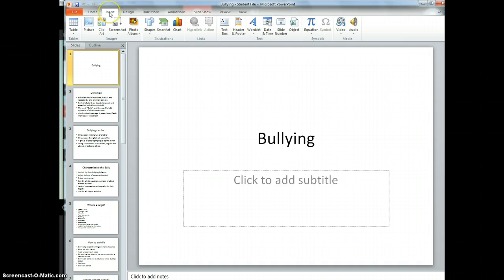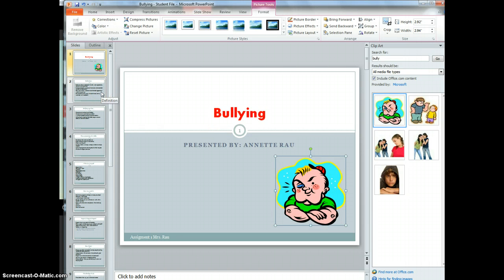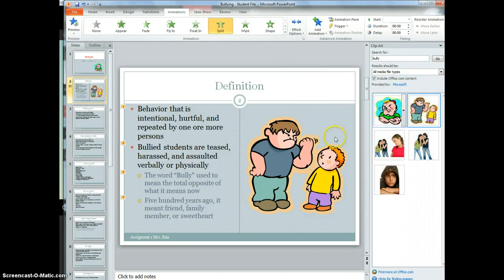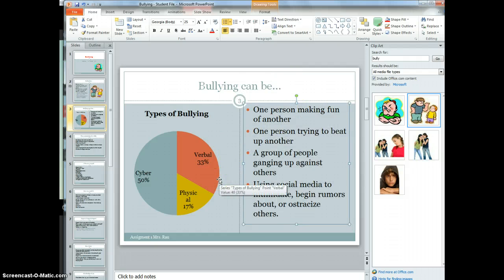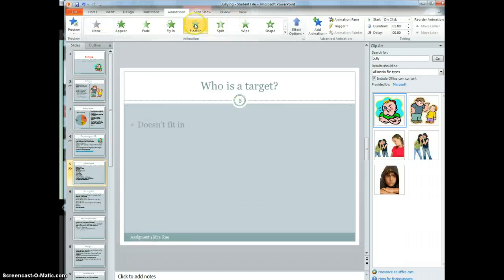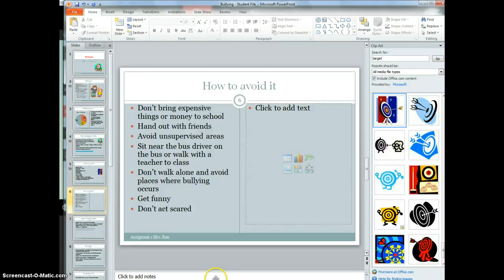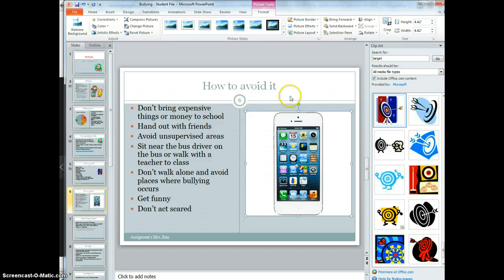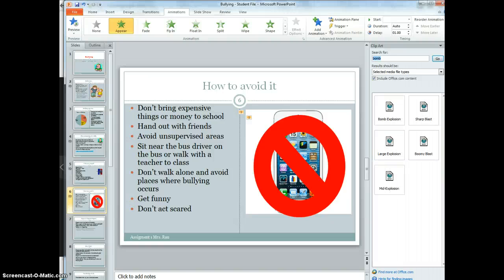My Screencast power point slides 1-6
slides 1-6 assignment 1